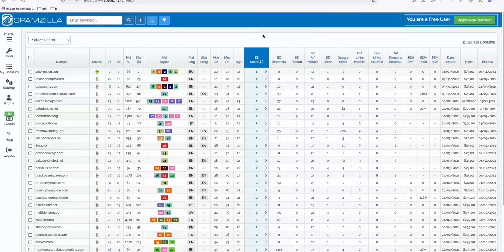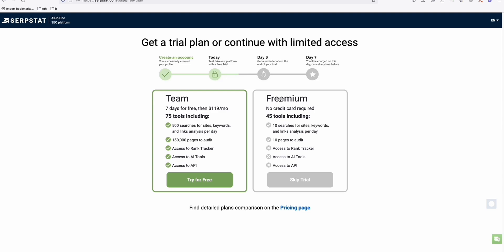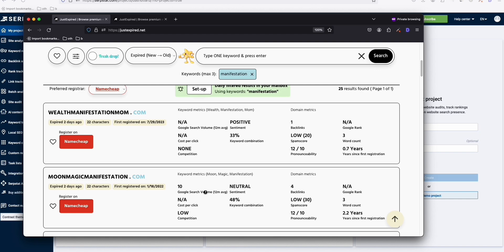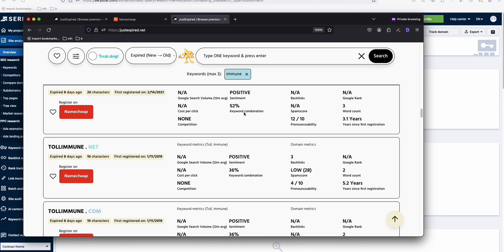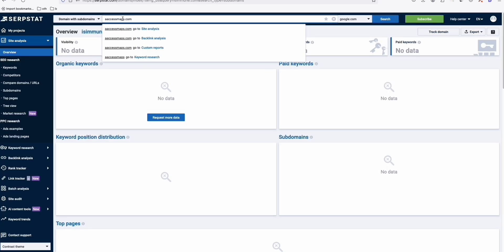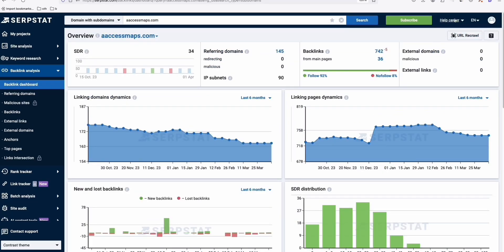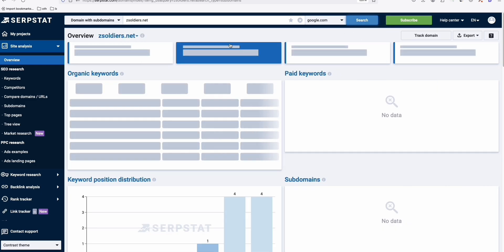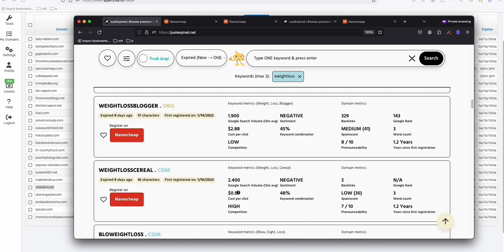Do This to Find Expired Domain at No Cost ($0 Spamzilla Alternative)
Some helpful contents